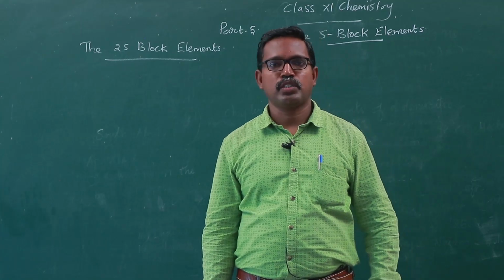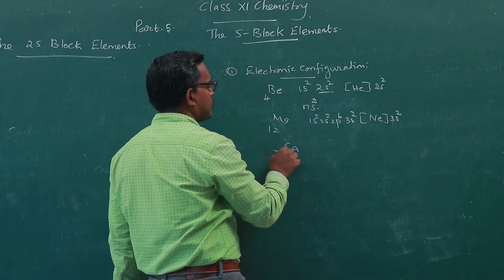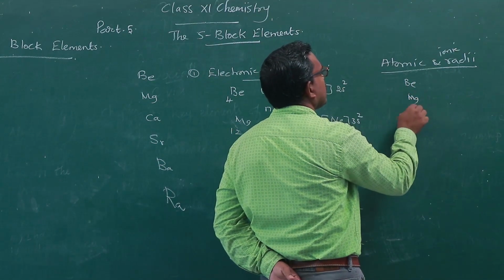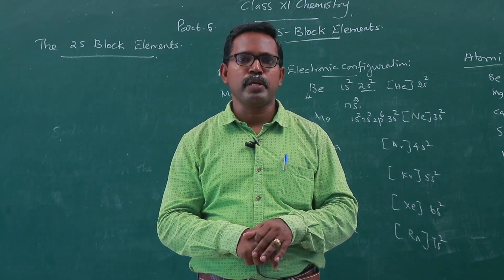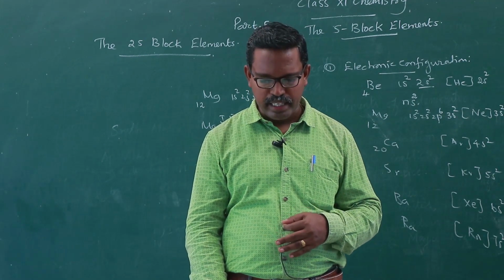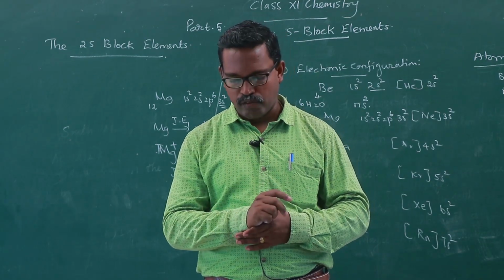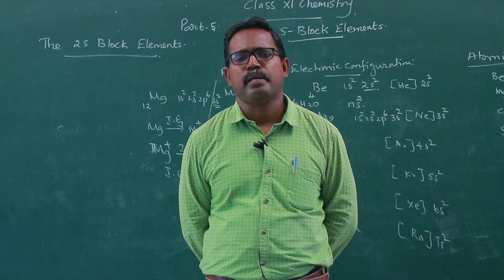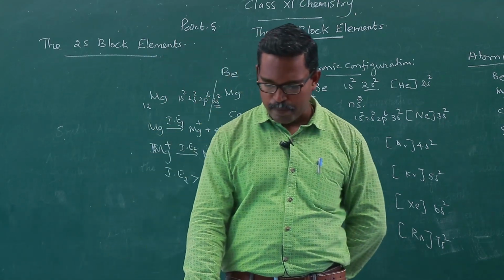Class 11 Chemistry / THE s BLOCK ELEMENTS / Part-5/ CBSE/ ISC/NEET/TN-BOARD